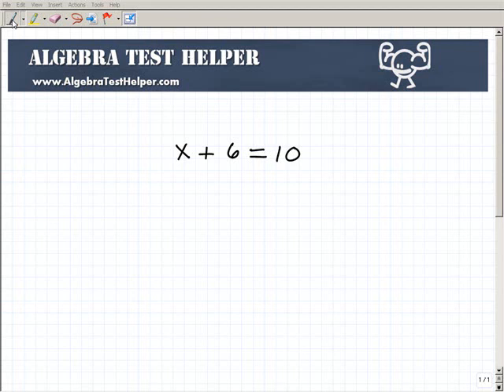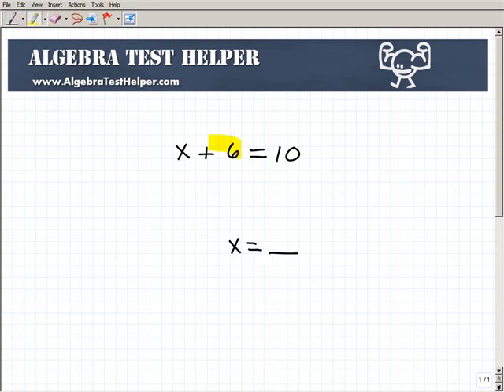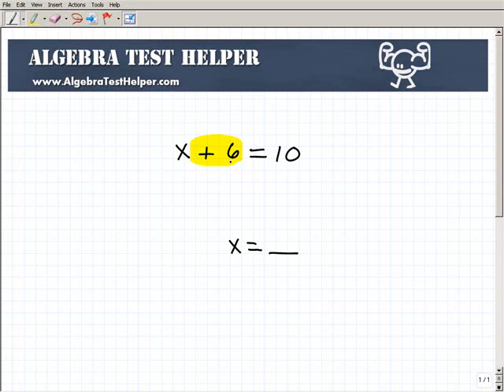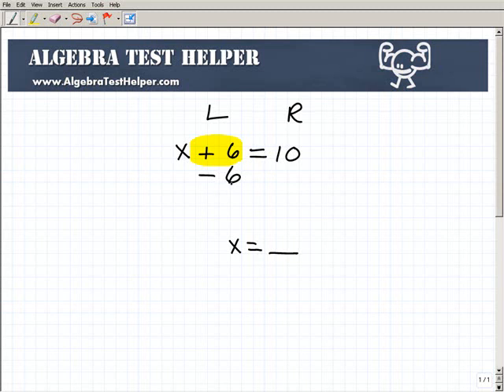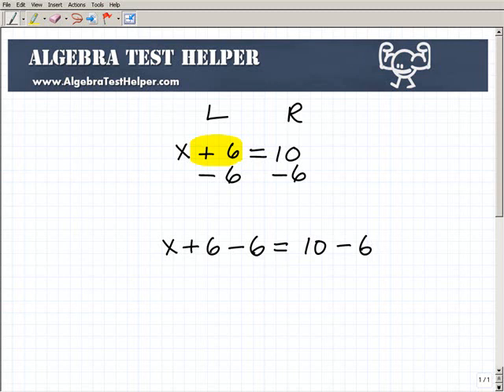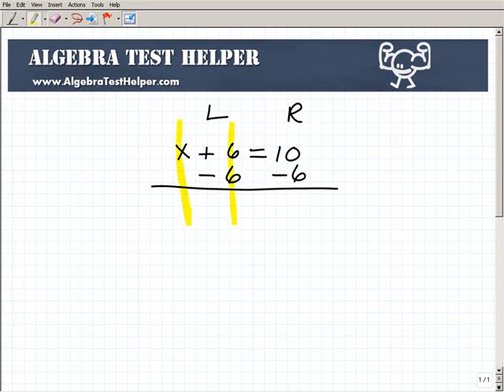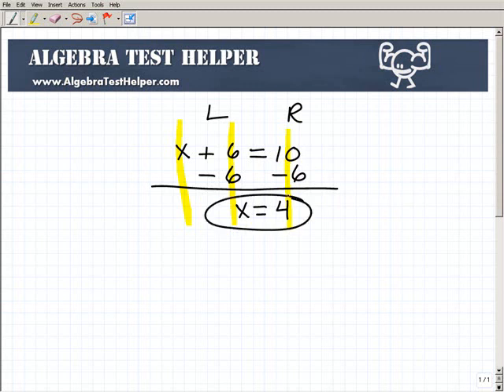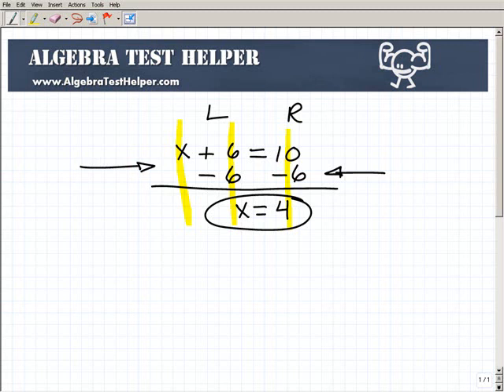One-Step Addition Equations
John Zimmerman, explains how to solve an equation for x means isolating the x on one side of the equation. To isolate the x, the following techniques are used. If a number is being added to x, subtract the number from both sides of the equation. If a number is being subtracted from x, add the number to both sides of the equation. If a number is being multiplied by x, divide both sides of the equation by the number. If a number is being divided by x, multiply both sides of the equation by the number.